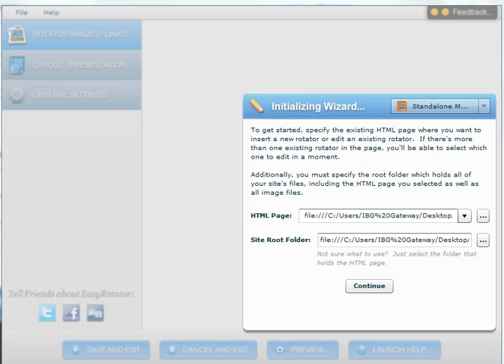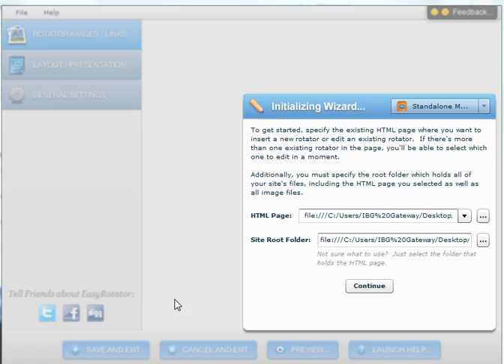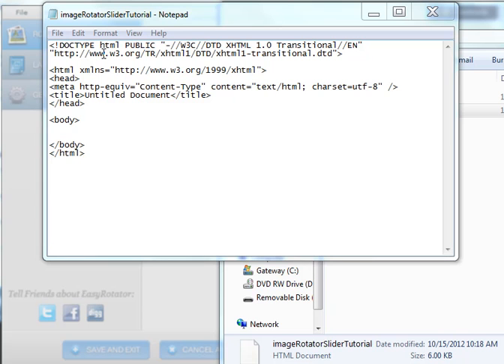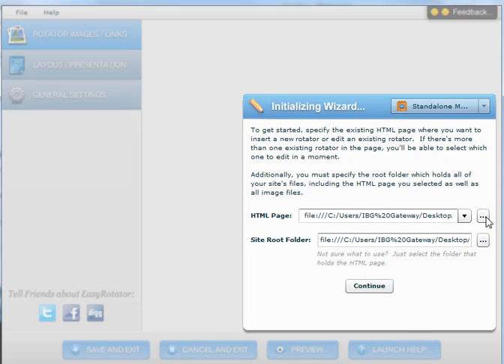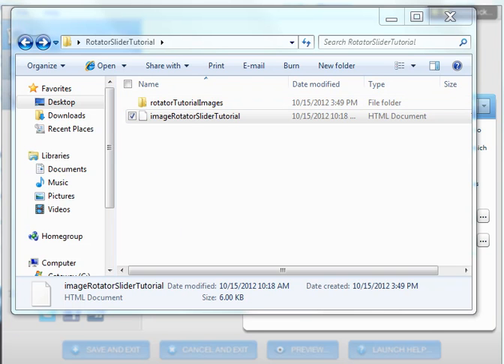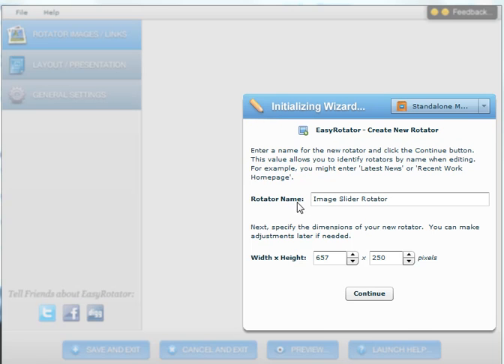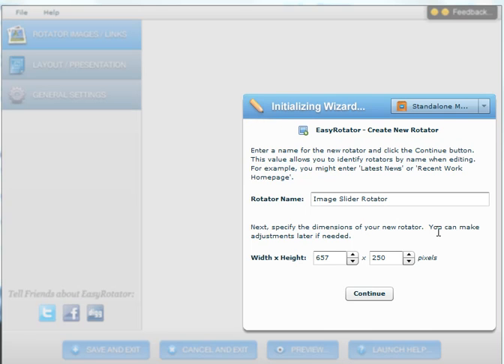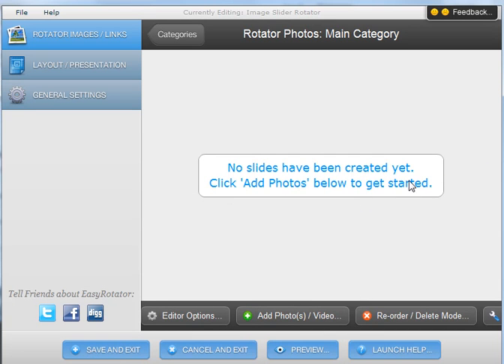Adding an image rotator/slider to a webpage : Part 1 of 3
This video tutorial is part 1 of 3 that will show how to add an image rotator/image slider to a webpage using easy rotator.

Video created by: Troy Hawk